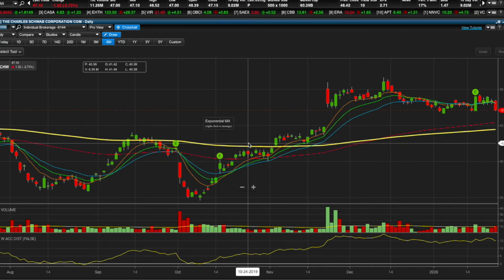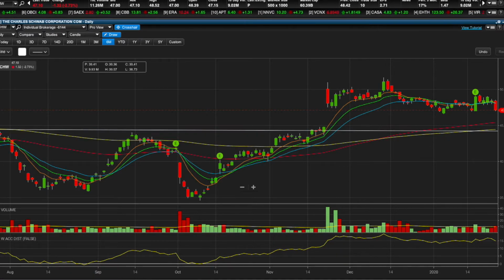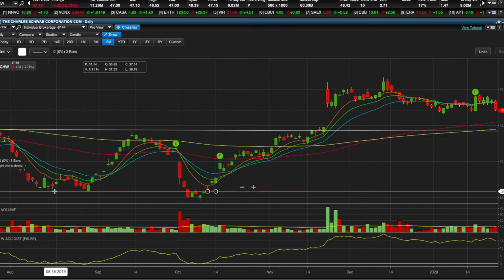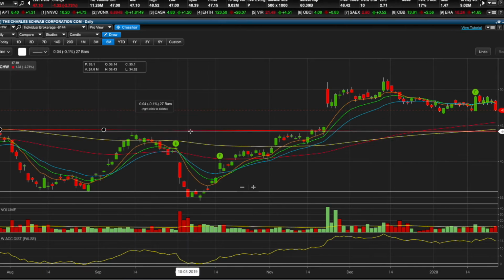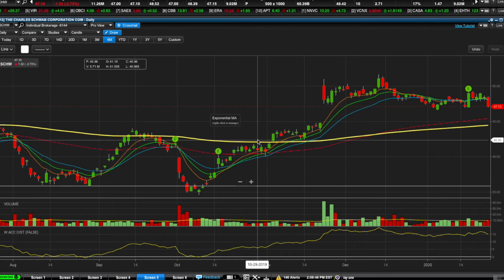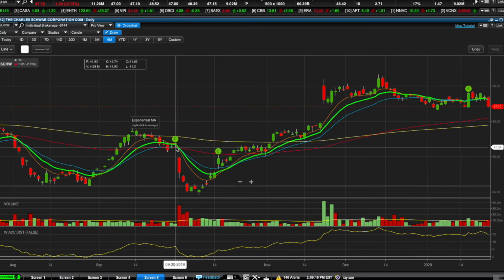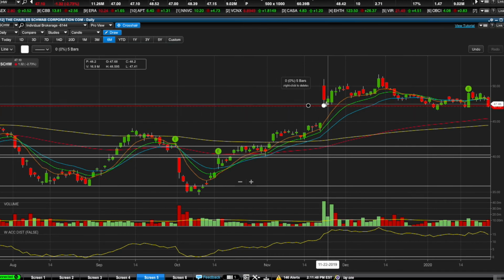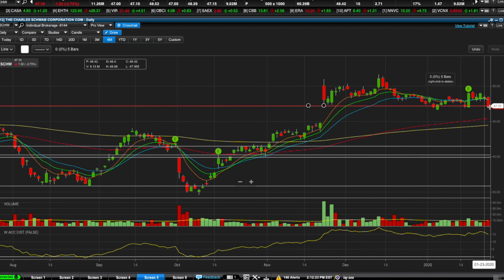BASIC STOCK SUPPORT AND RESISTANCE* E*TRADE PRO*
This is just a short clip showing very basic support and resistance on stock charts.